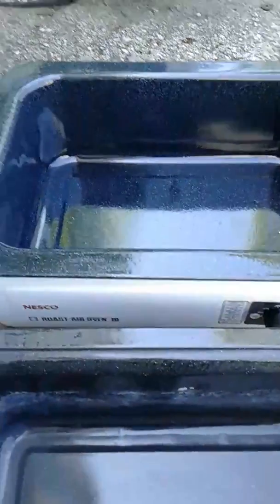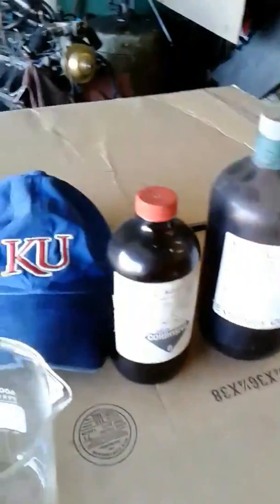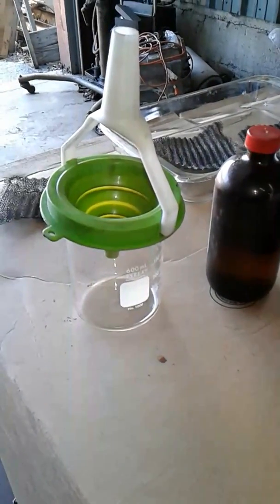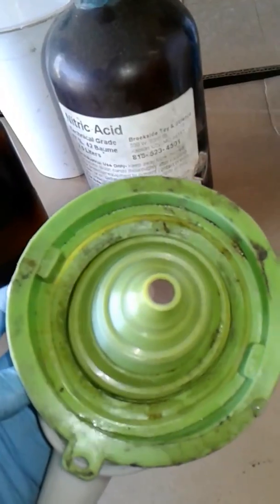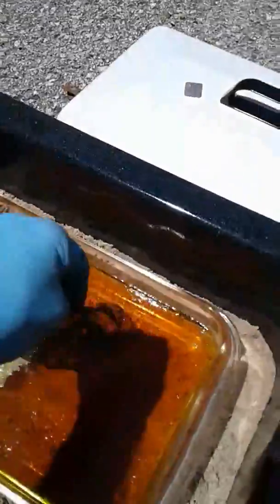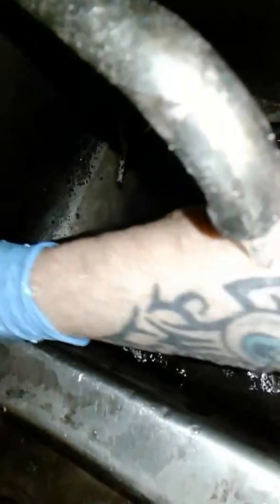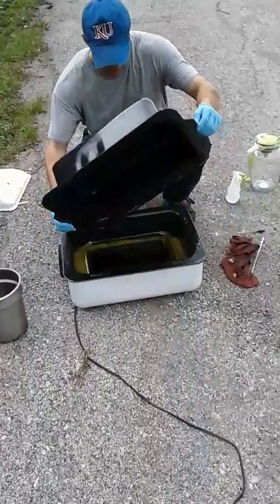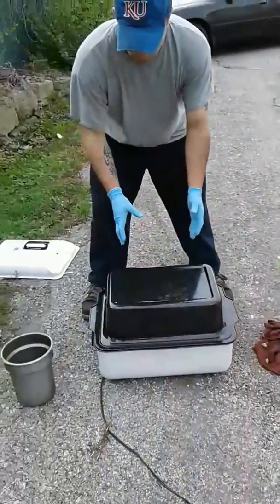Dissolving Platinum and Palladium in aqua regia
Few pointers on my research of alchemy